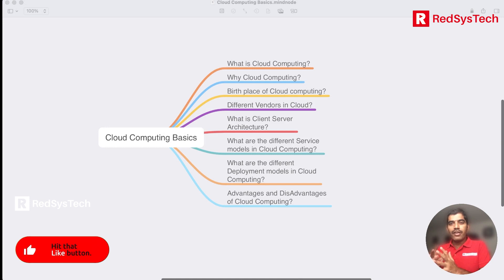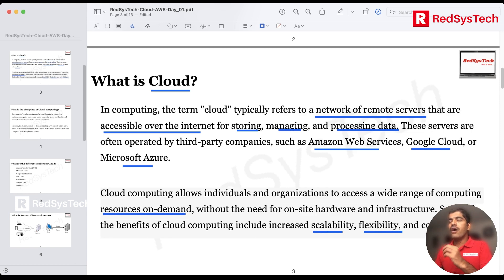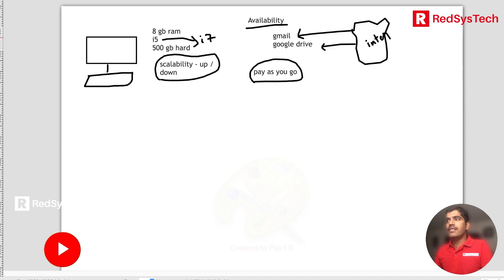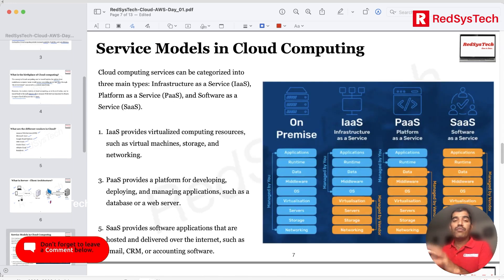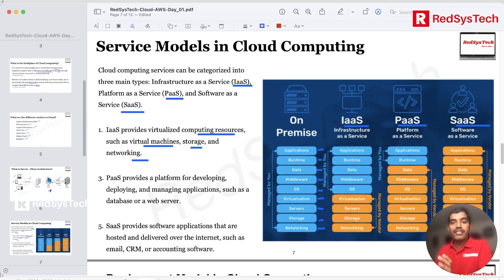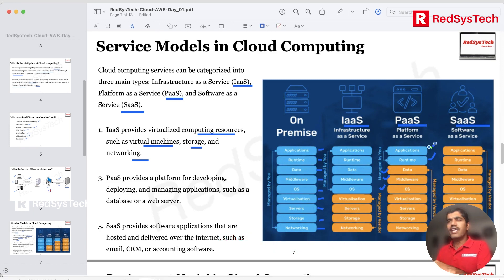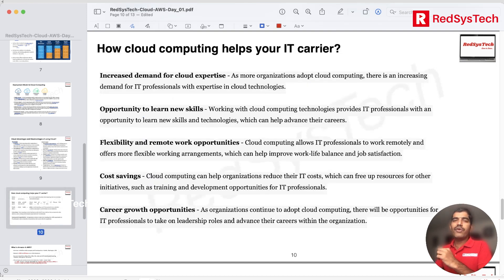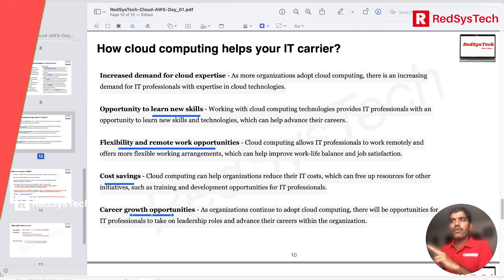#01 Cloud Computing Tutorial For Beginners [2024] | Cloud Computing basics | RedSysTech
Welcome to our comprehensive Cloud Computing Tutorial for Beginners in 2024! 🚀 In this video, we'll dive into the fundamental concepts of cloud computing basics, equipping you with the knowledge to navigate the digital landscape confidently from RedSysTech.

By watching this tutorial, you'll gain a solid understanding of cloud computing's core principles and its real-world applications. Whether you're a budding IT enthusiast or a seasoned professional, this video is your gateway to mastering the cloud.

🔍 Topics Covered:
What is Cloud? Uncover the essence of cloud computing and its transformative impact. 01:50
Birthplace of Cloud Computing: Explore the origins and evolution of cloud technology. 07:30
Cloud Vendors: Discover the key players shaping the cloud industry. 08:35
Server-Client Architecture: Grasp the foundation of cloud infrastructure. 09:03
Service Models (IaaS, PaaS, SaaS): Understand the diverse service offerings in cloud computing. 11:01
Deployment Models: Explore Public, Private, and Hybrid Clouds and their applications. 17:12
Advantages and Disadvantages: Weigh the pros and cons of leveraging cloud solutions. 19:12
Cloud's Impact on IT Careers: Learn how cloud computing can propel your IT career forward. 21:53
Amazon & AWS: Demystify the powerhouse that is Amazon Web Services and what it brings to the table. 22:20

🚀 Optimize Your Learning Journey:
Equip yourself with the foundational knowledge needed to excel in the ever-evolving world of cloud computing. From understanding the basics to navigating the intricate landscapes of different cloud models, this tutorial is your go-to resource.

00:00 Introduction
01:50 What is Cloud?
07:30 Birthplace of Cloud Computing
09:03 Server-Client Architecture
11:01 Service Models (IaaS, PaaS, SaaS)
17:12 Deployment Models
19:12 Advantages and Disadvantages